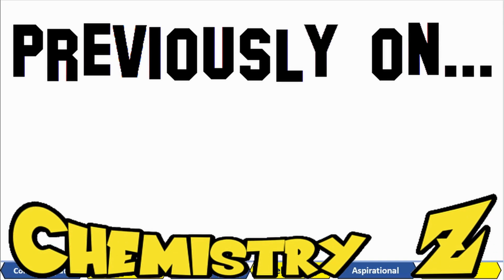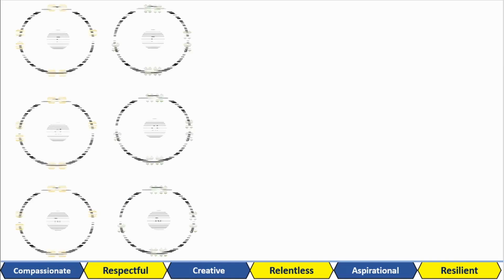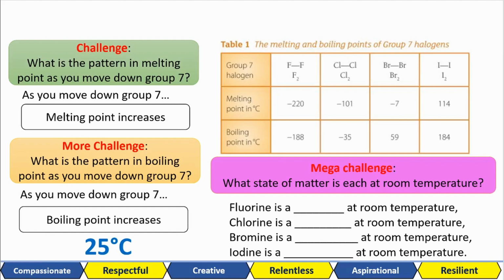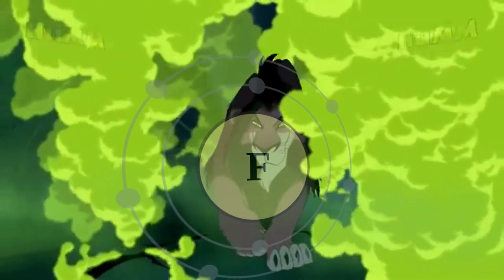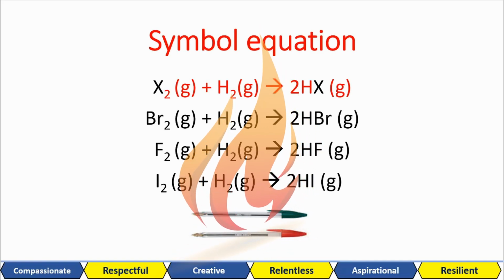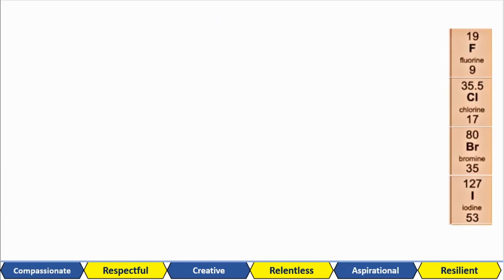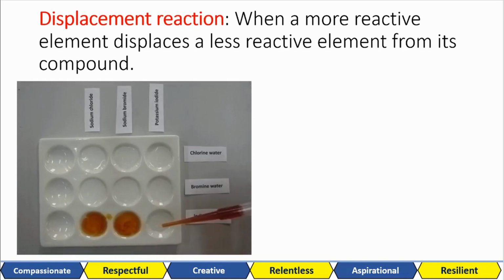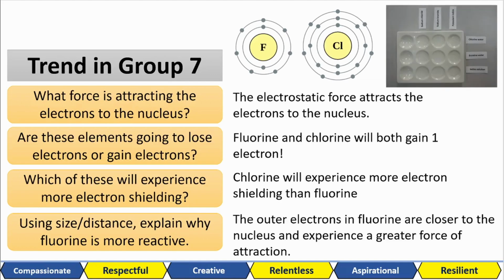Halogens (Group 7 elements) [GCSE 9-1] Chemistry 1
We will be looking at displacement reactions of the group 7 elements also known as Halogens.

⏱️TIMESTAMPS:
0:00 – Previously on Chemistry Z
0:44 – Retrieval Questions
1:23 – What are halogens?
2:23 – Why are halogen diatomic?
3:28 – What is the trend in boiling point in group 7?
5:32 – How do halogens react with hydrogen?
7:11 – Halogen and hydrogen word equations
7:58 – Halogen and hydrogen symbol equations
9:33 – What is a displacement reaction?
11:25 – Displacement reaction word equations
12:44 – Displacement reaction experiment
15:14 – Explaining the trend in reactivity down group 7
16:05 – Lesson done!